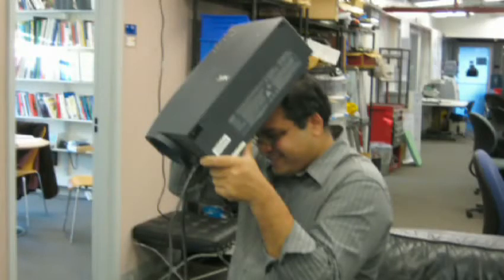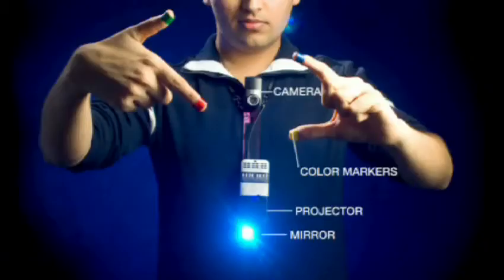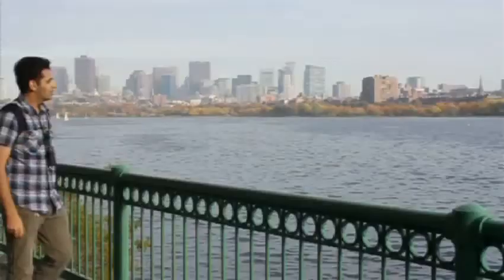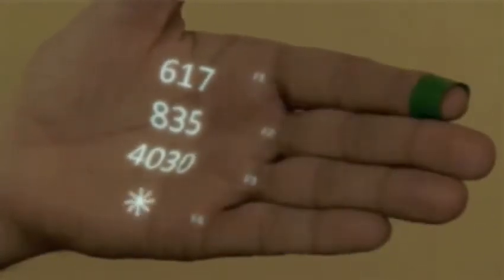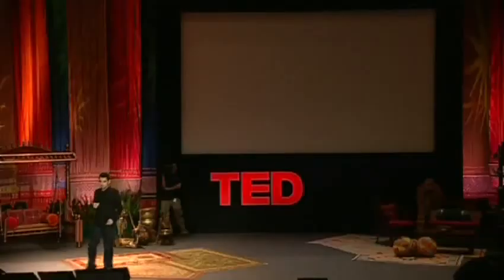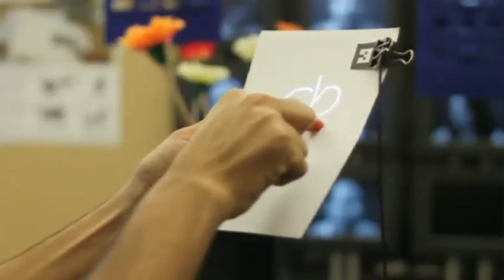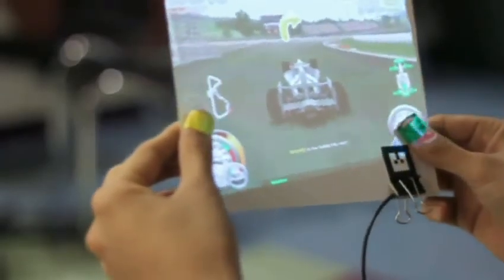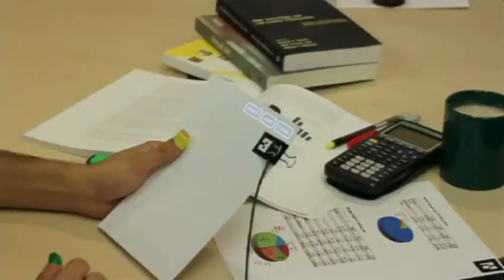FUTURE.avi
A look to Our Future Personal Computers